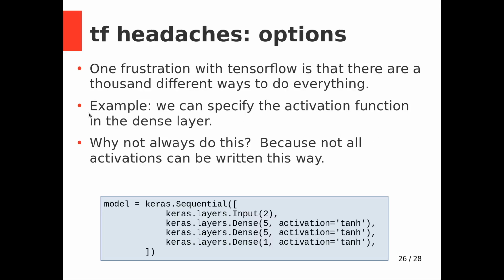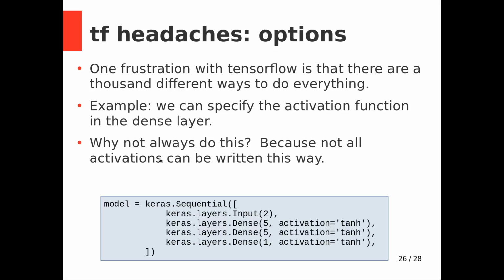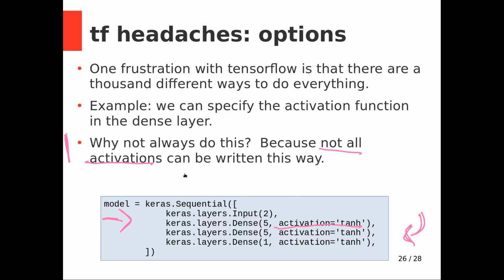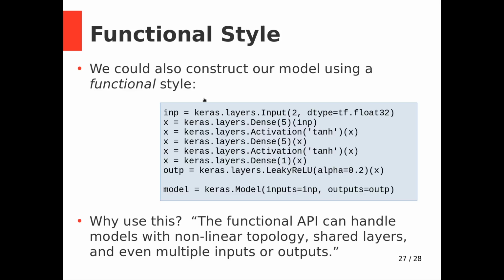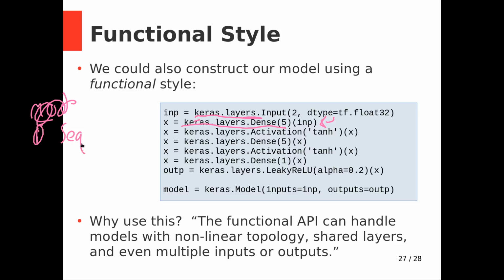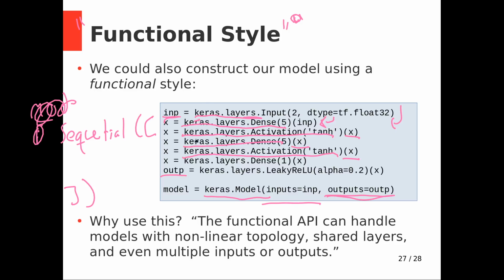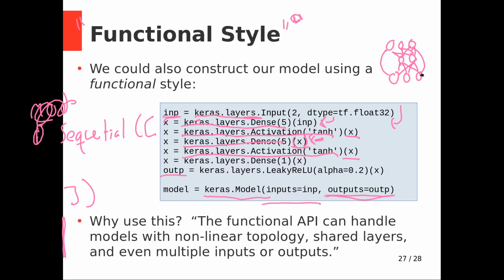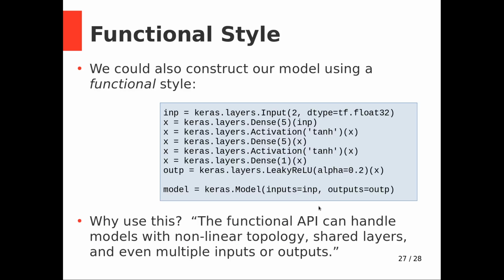Options!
One frustration with tensorflow is that it gives us more than one way to do *everything*.